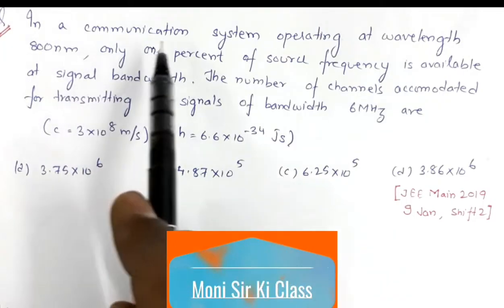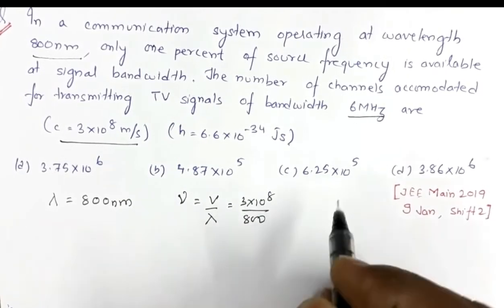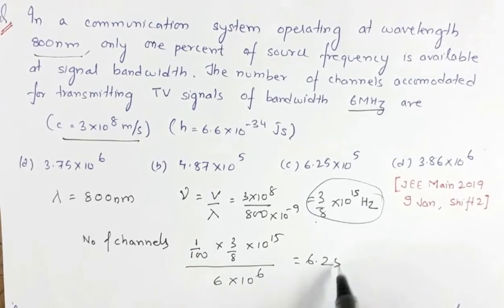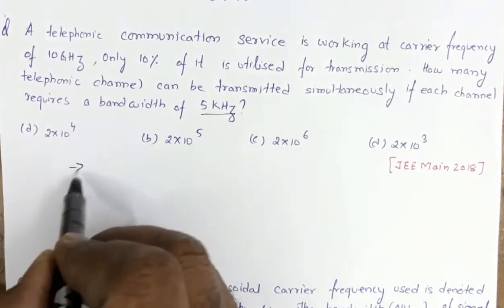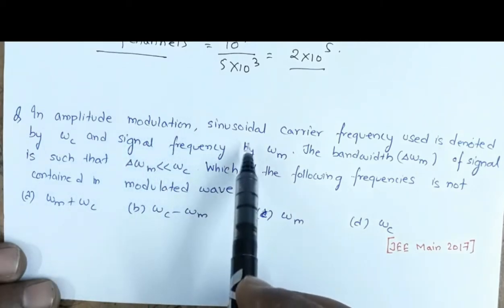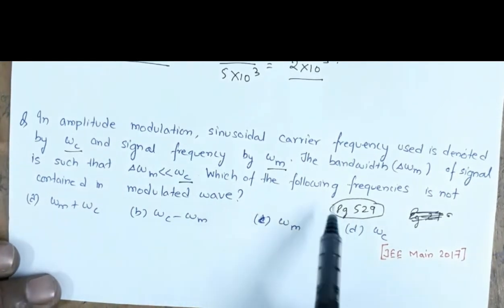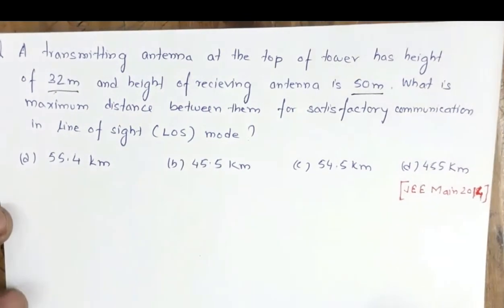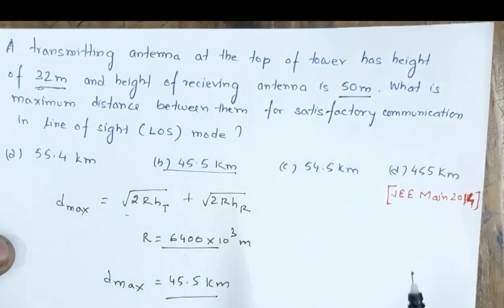Communication systems | JEE Main Solutions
Physics JEE Main - Communication systems

Solutions to JEE Main Questions